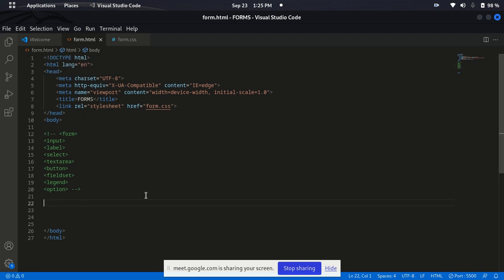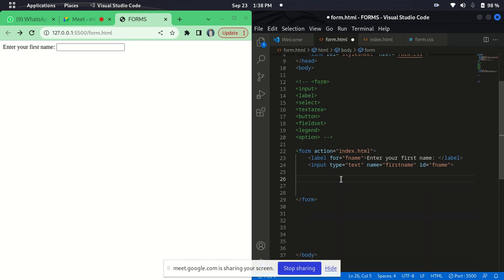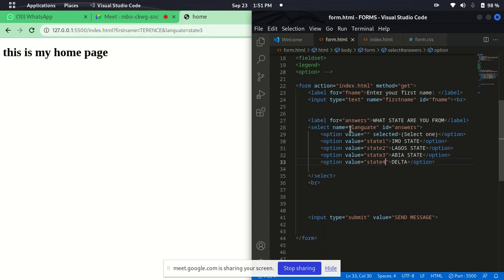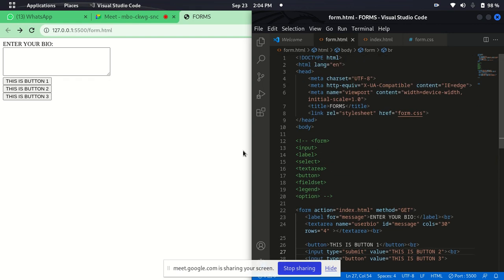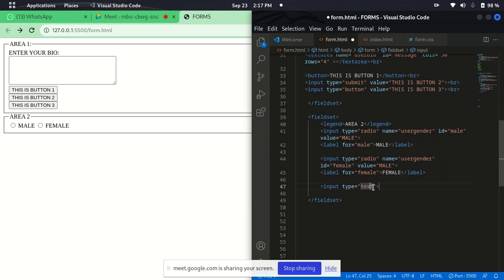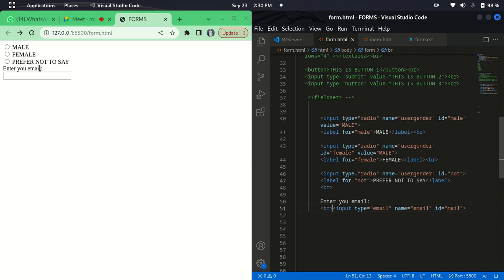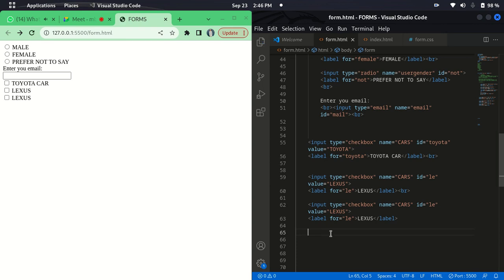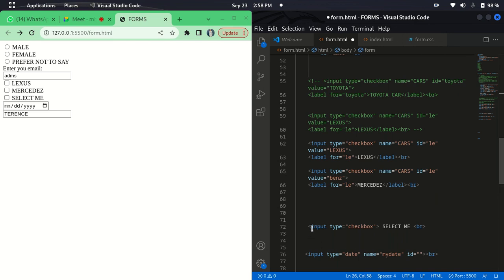HTML FORMS OVERVIEW PART 1